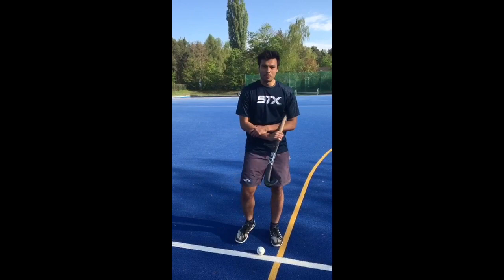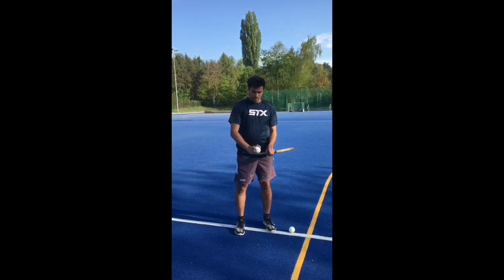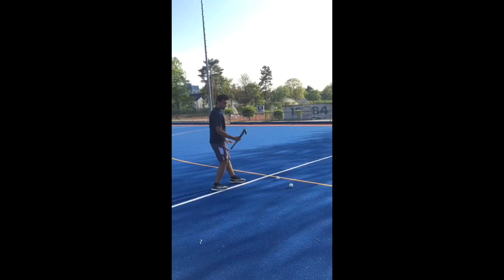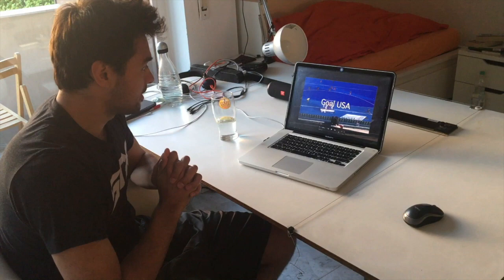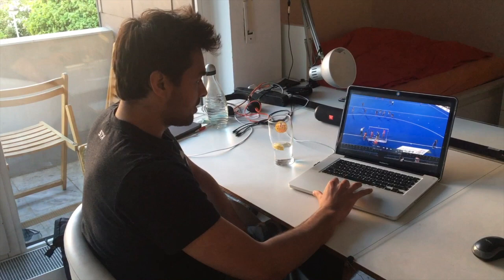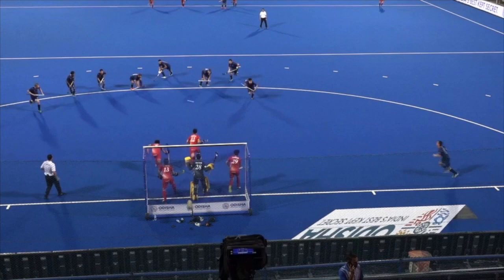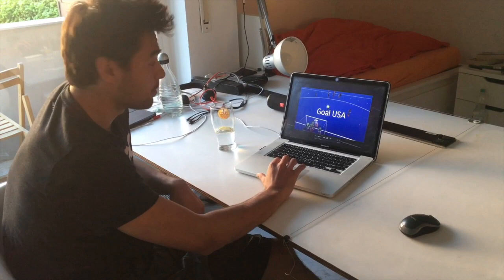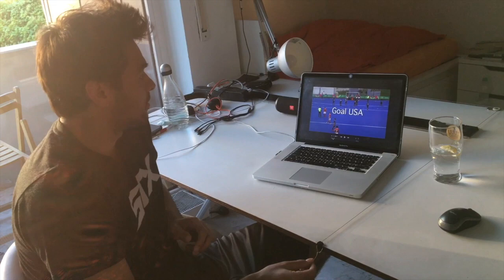Drag Flick Skill - USMNT's Aki Kaeppeler